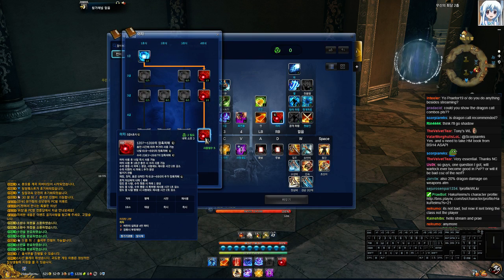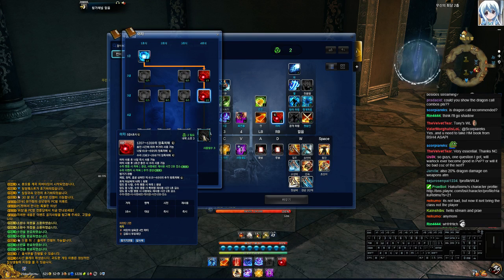Warlock Showcase / Guide [Part 1]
Twitch Quality Options 8ㅅ8, why must you cut VODs... -- Watch live